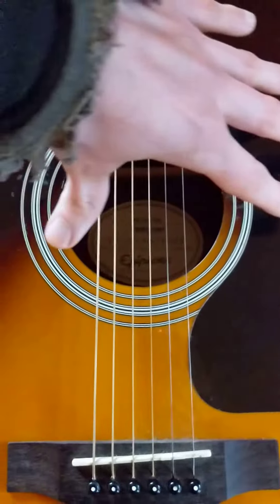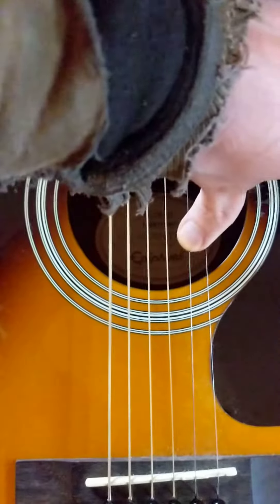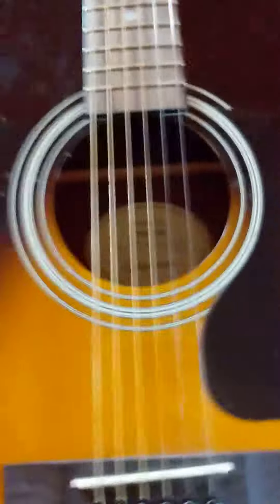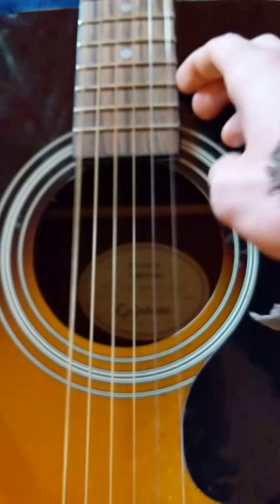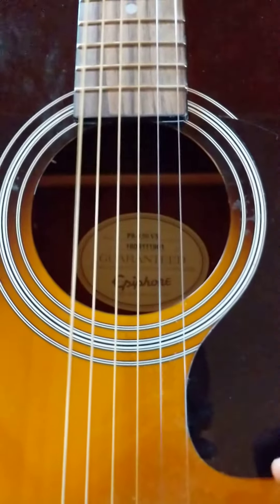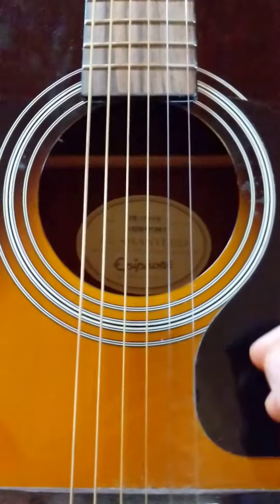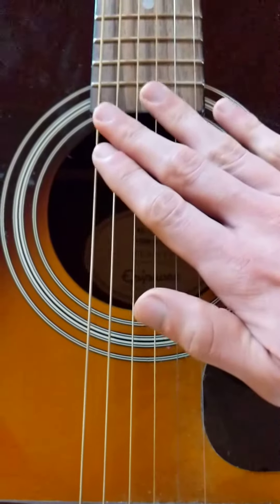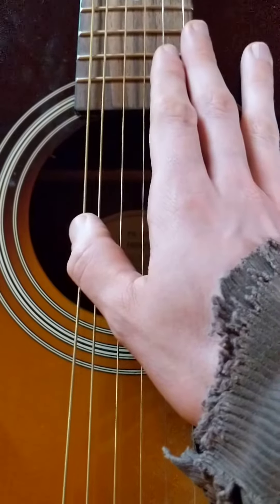Open C tuning / Burden in my hand Tuning / Friends Led Zeppelin tuning